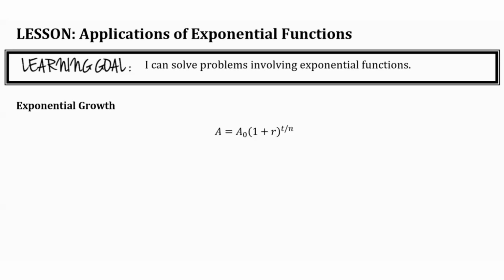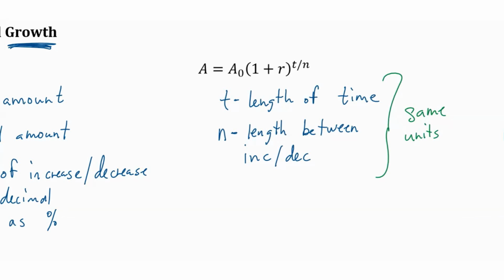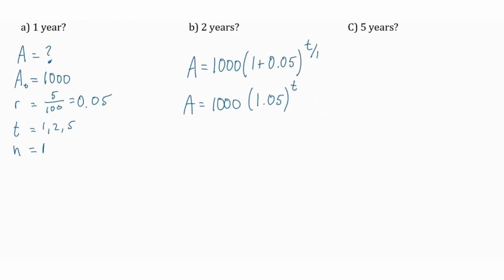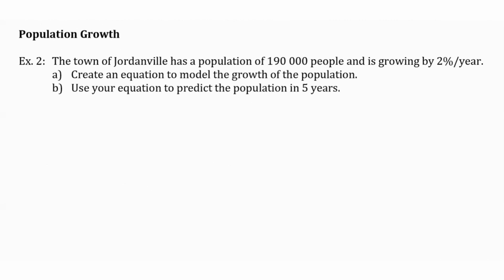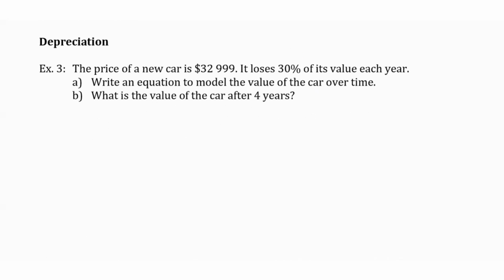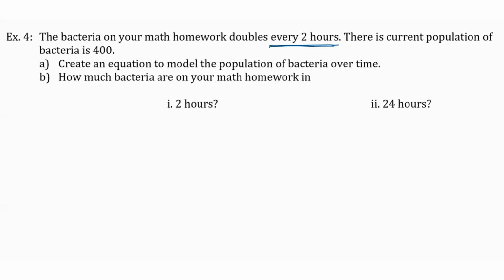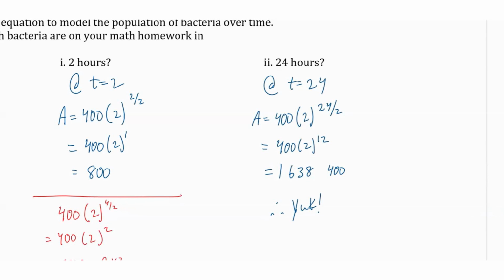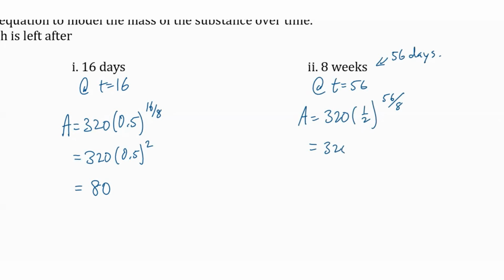Applications of Exponential Functions